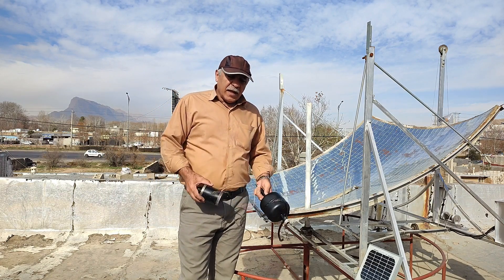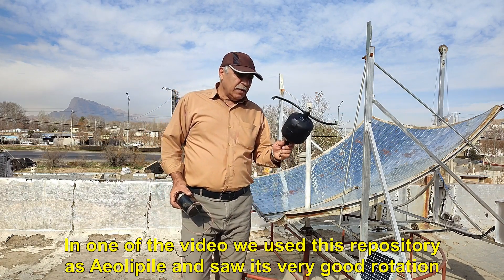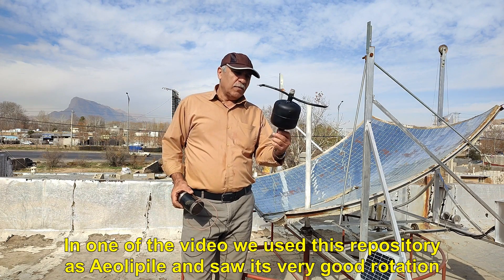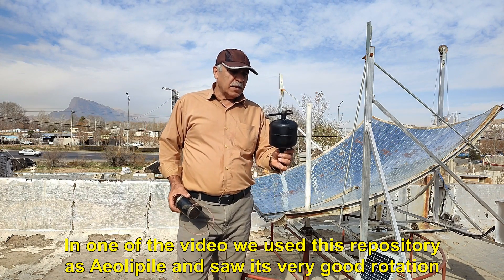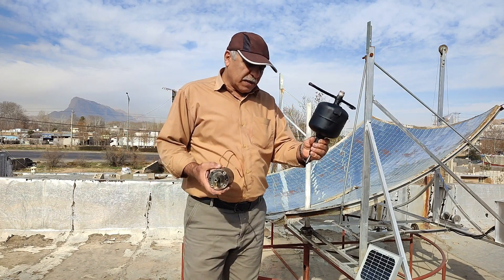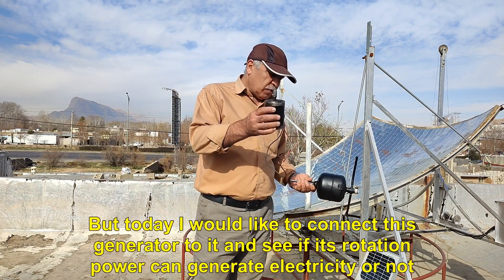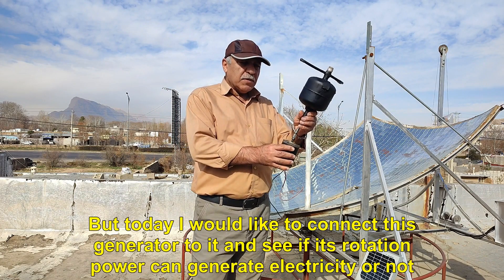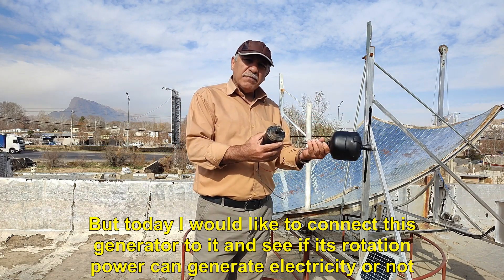Herons ball output power.Aeolipile output power.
In this video, by rotating a Heron's Ball, a 12 volt generator circulates. As you can see, the output voltage is very low.